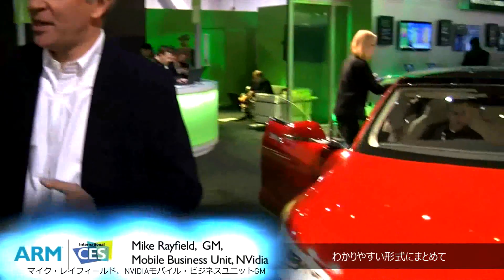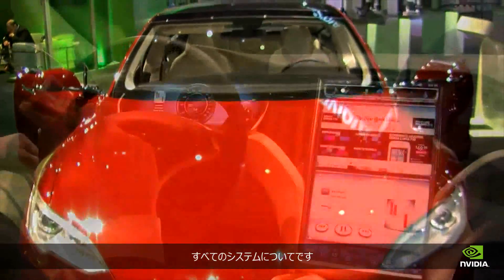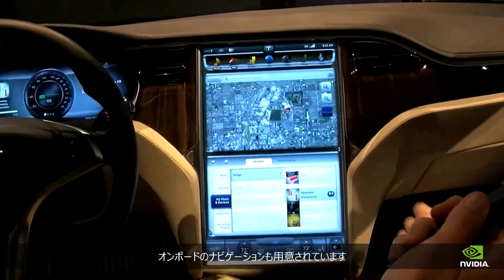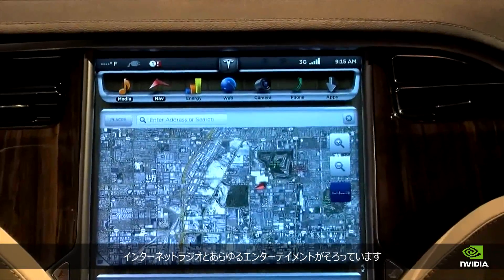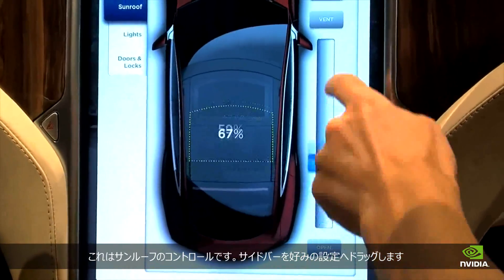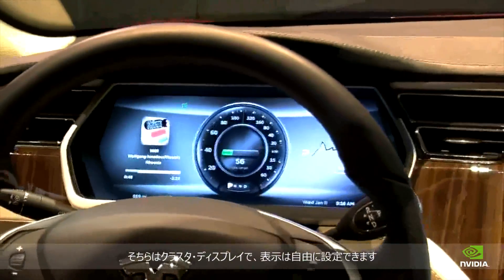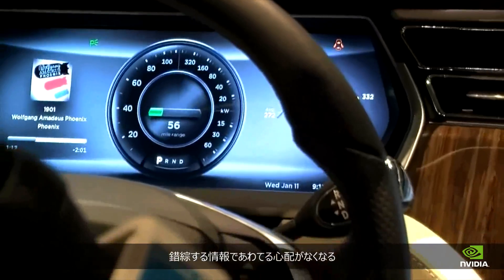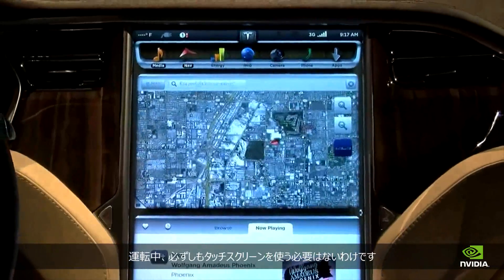NVIDIA Tegra が Tesla に搭載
Tesla MotorsのTesla Model Sセダンにエンターテイメントやナビゲーション、インダッシュシステムに超低消費電力なNVIDIA Tegraが2つも搭載されています。